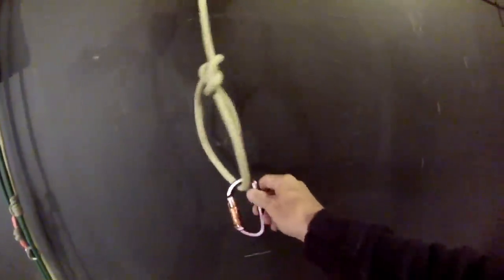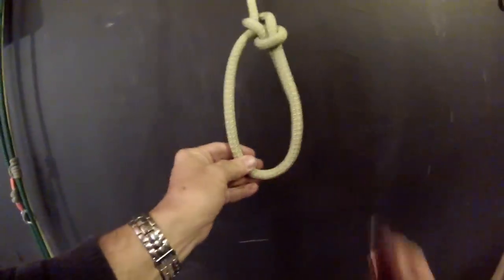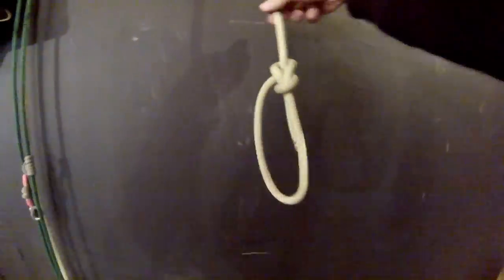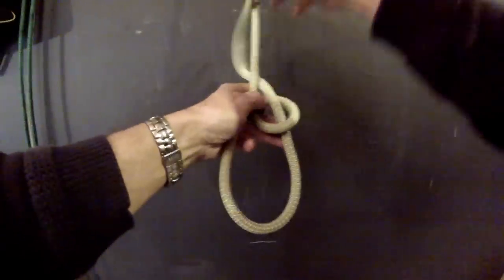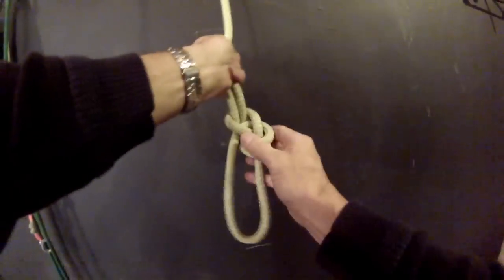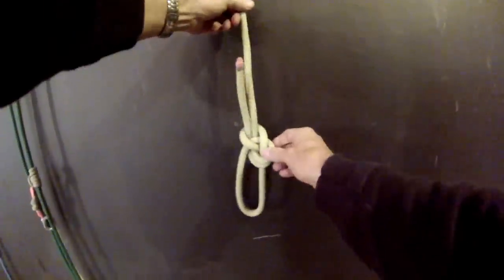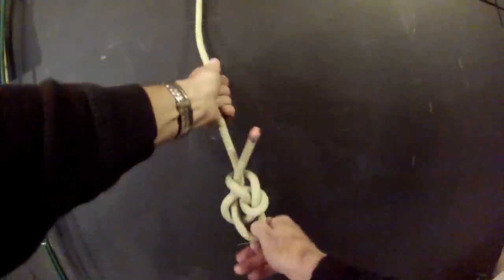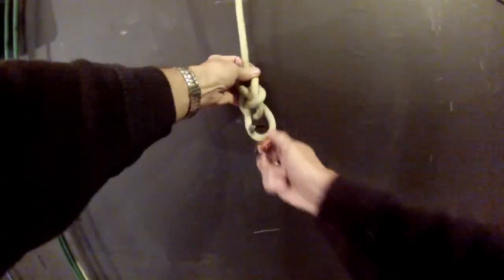Bowline as a life support knot?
Even with a yosemite tie off, the bowline is not a good life support knot.